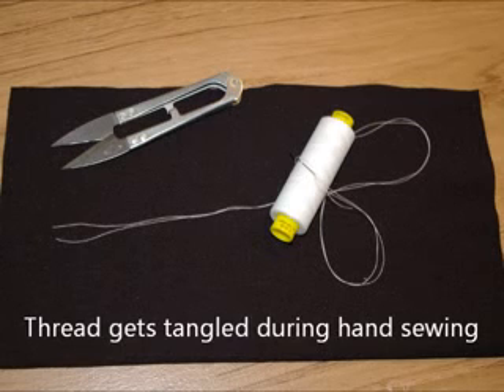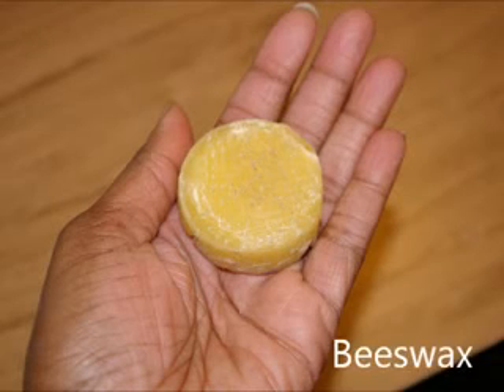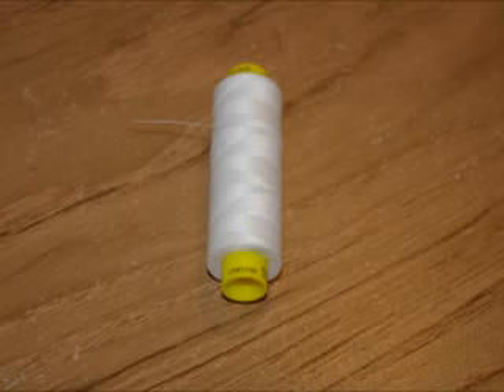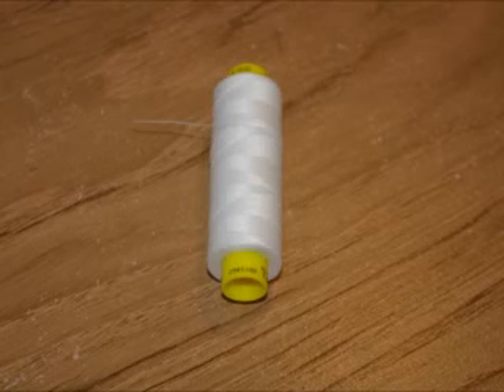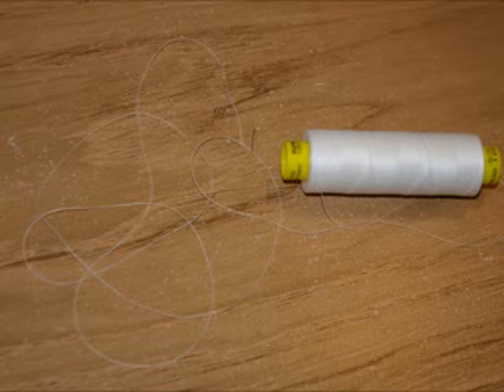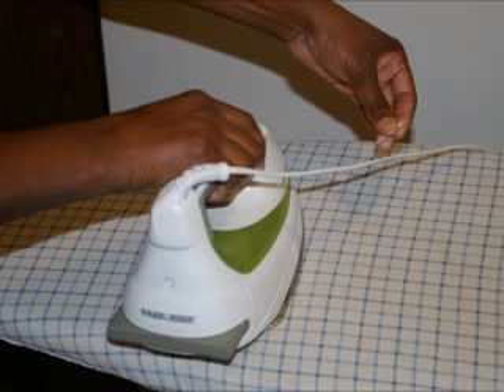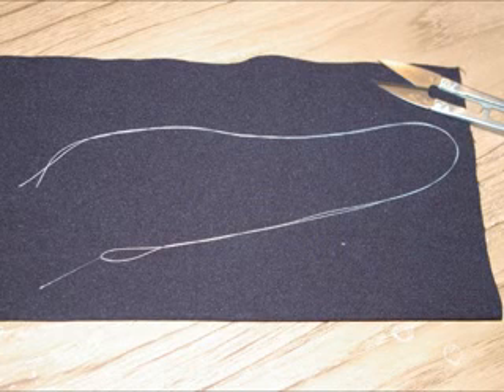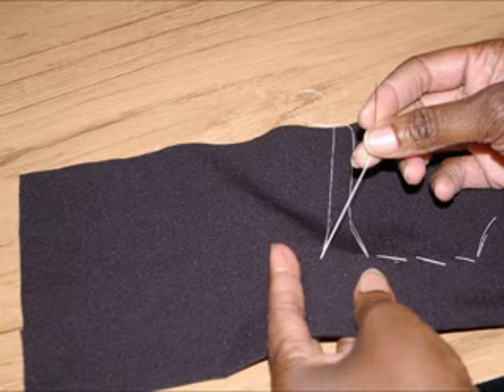How To Detangle Thread When Hand Sewing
How to detangle the thread when hand sewing